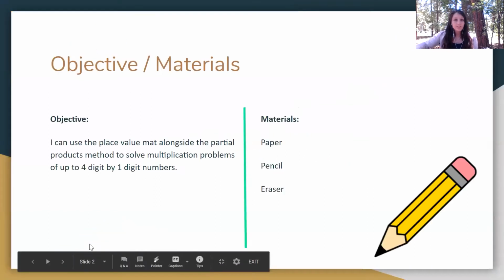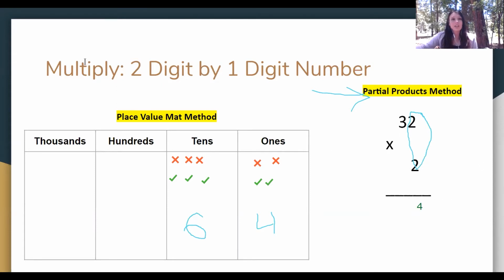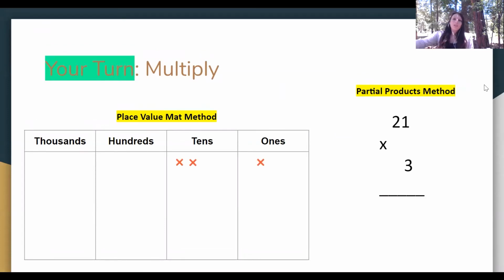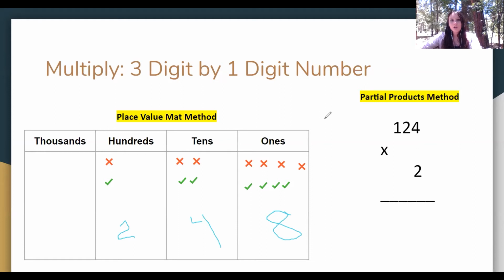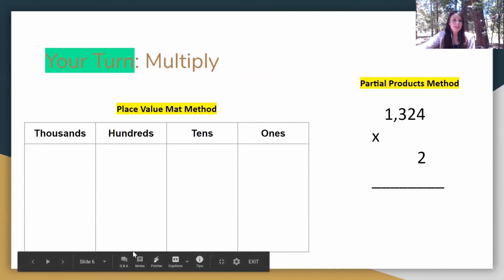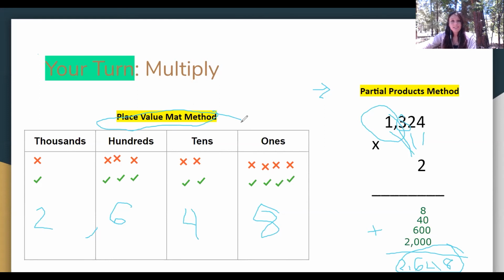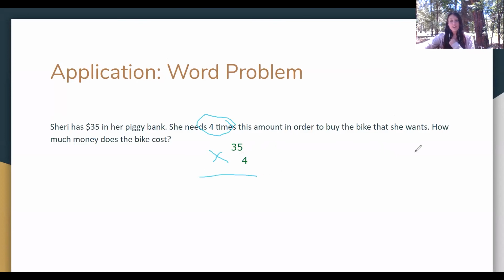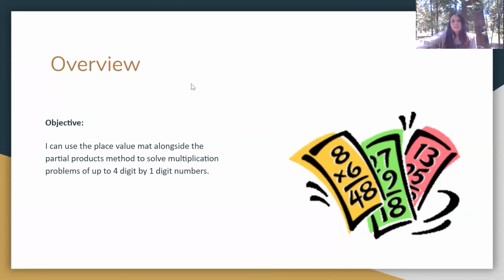Multiplication (Place Value and Partial Products Method) | Grade 4 | Sun Devil Learning Labs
Learn Multiplication (Place Value and Partial Products Method) with this Sun Devil Learning Labs lesson from Arizona State University’s Mary Lou Fulton Teachers College. Download our learning guide in English or Spanish for discussion questions, tips and resources related to this lesson. Descargue nuestra guía de aprendizaje en Inglés ó en Español para preguntas de diálogo, consejos y recursos relacionados con esta lección.